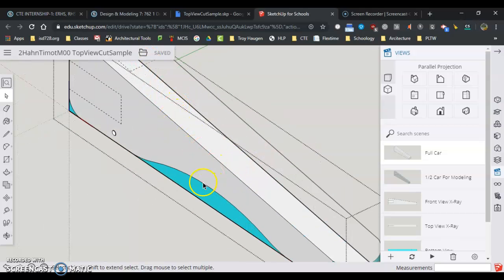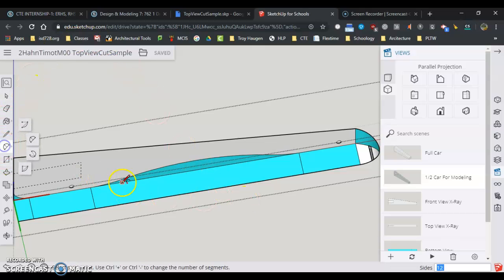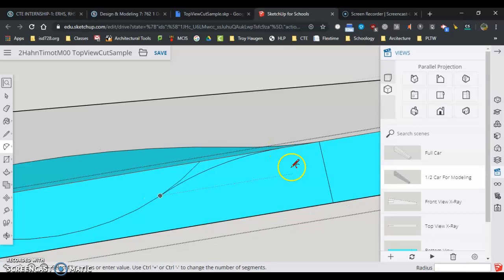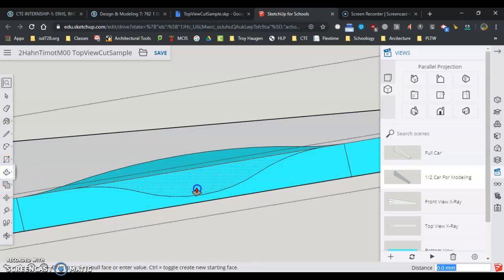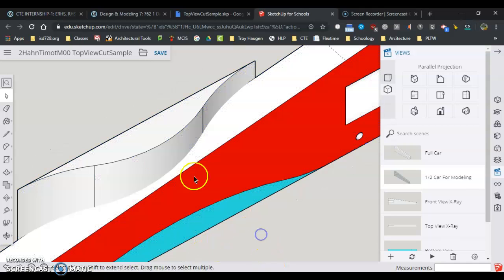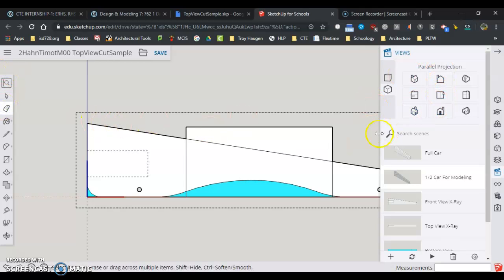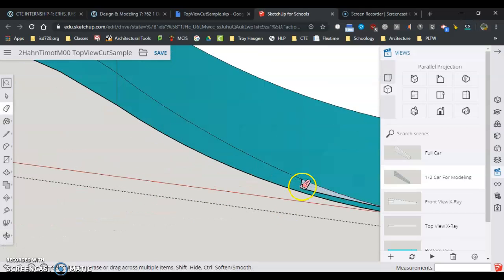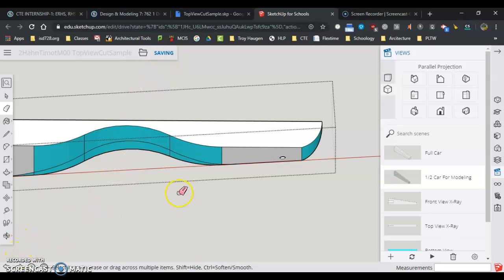Practice Top View Cut on Outside of CO2 Car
Sketchup for Schools CO2 Car